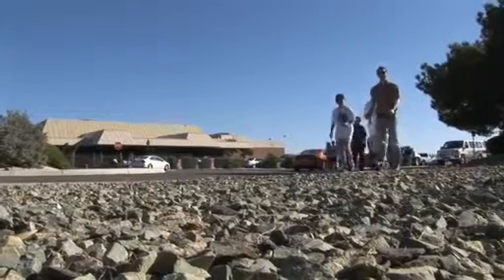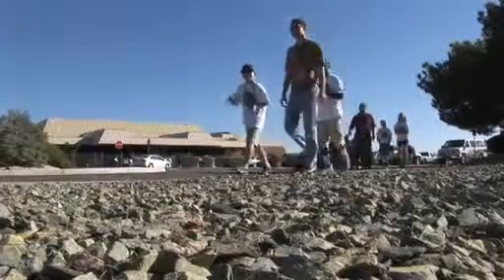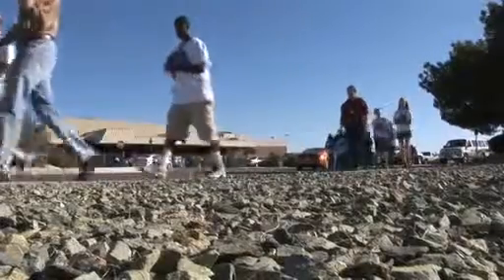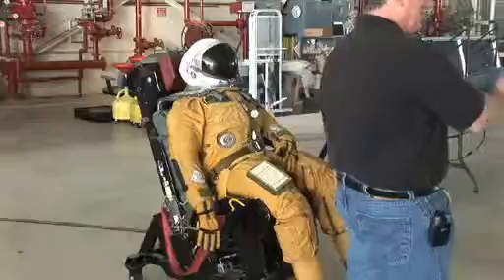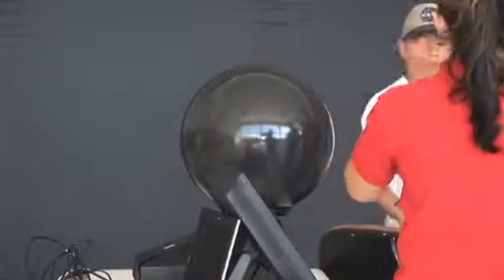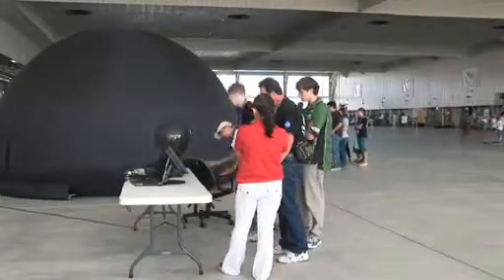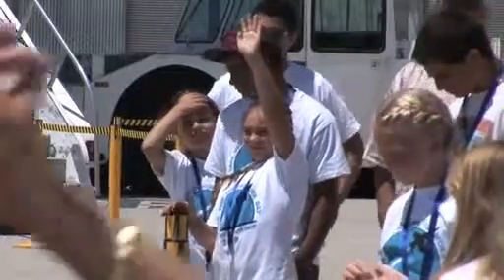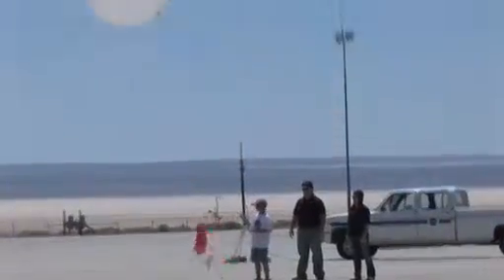NASA Dryden Hosts Take Your Children to Work Day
About 150 youngsters joined their parents at the Dryden Flight Research Center recently during the center's Take Your Children to Work Day. The children toured shops and hangars, checked out aircraft, viewed life-support equipment, sampled food eaten by astronauts in space, even launched a weather balloon. The day was designed to encourage youth to possible careers in the world of aerospace.